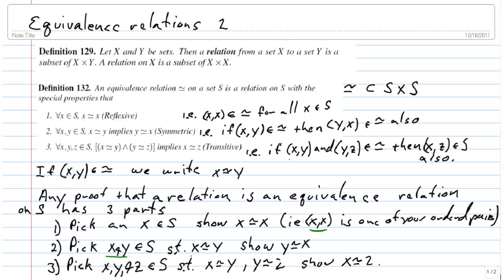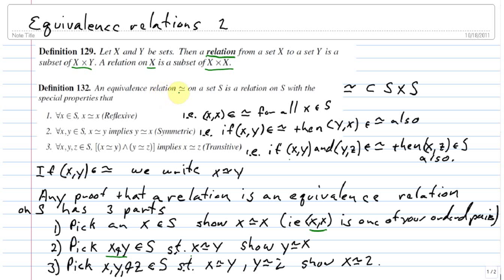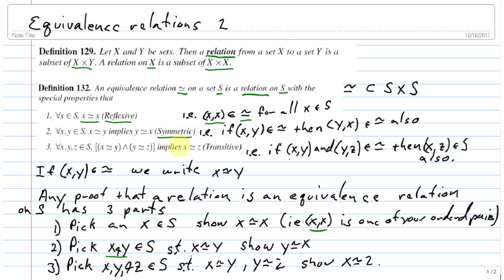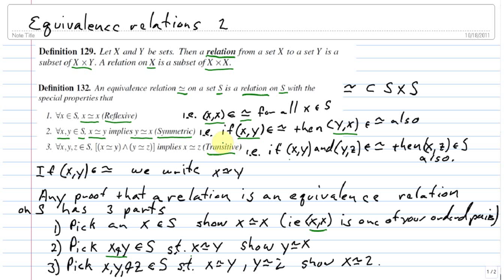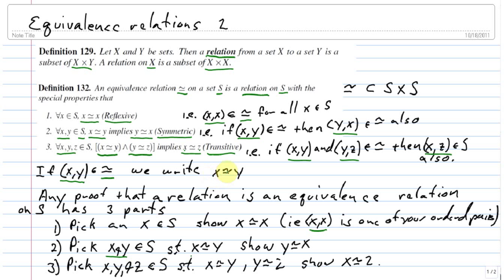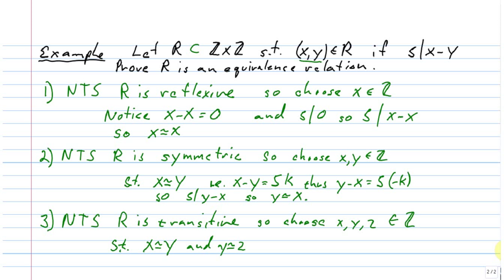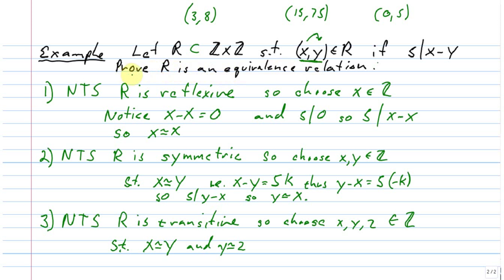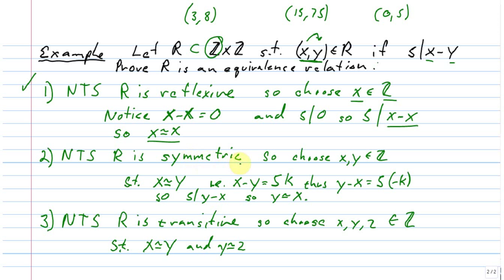equivalence relations 2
relations 2